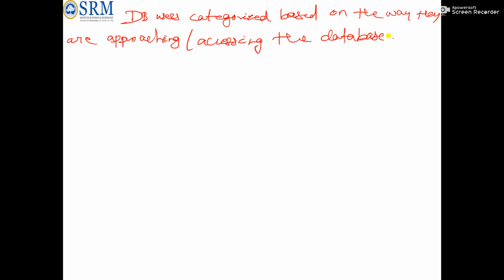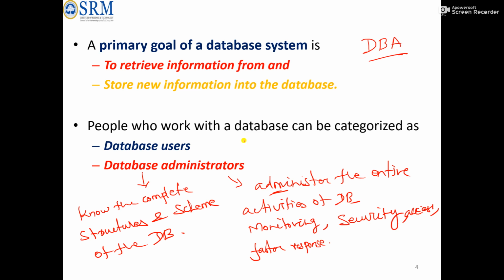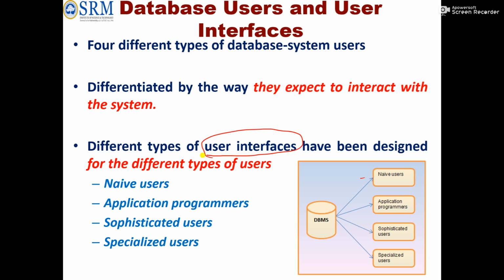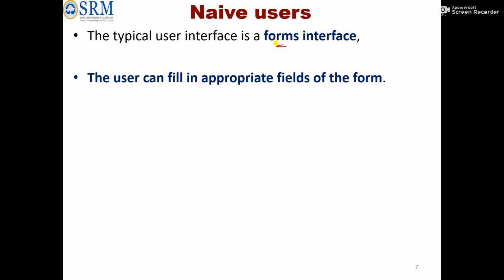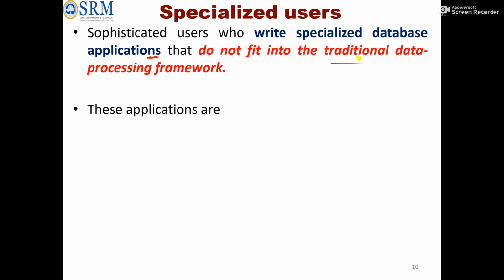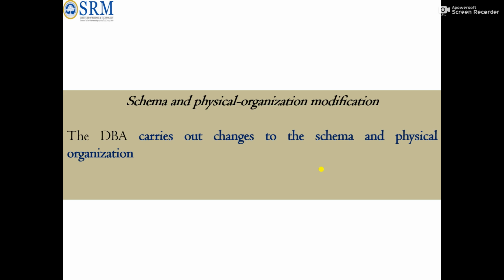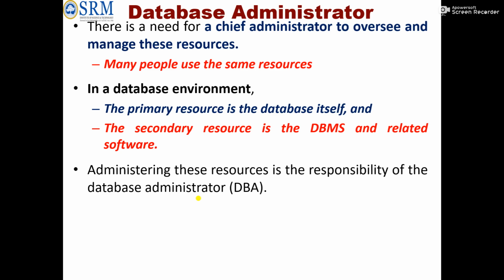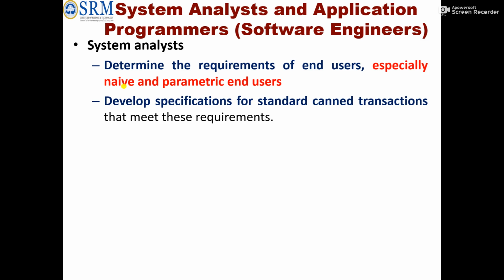Database Users and DBA